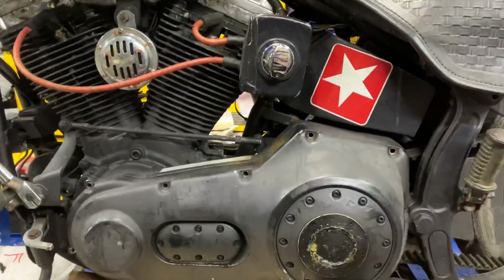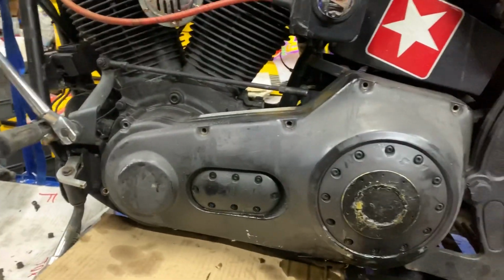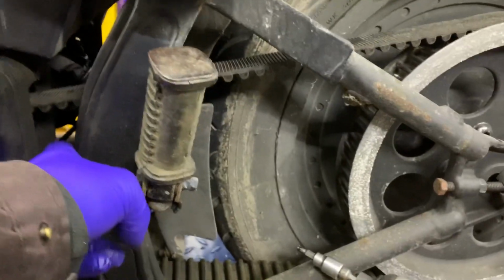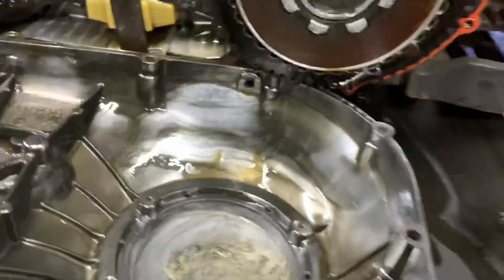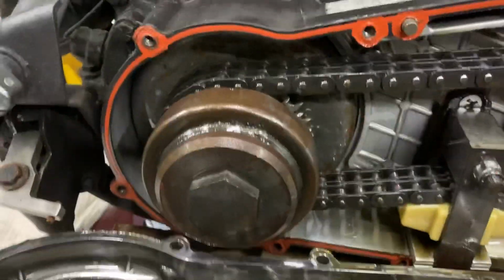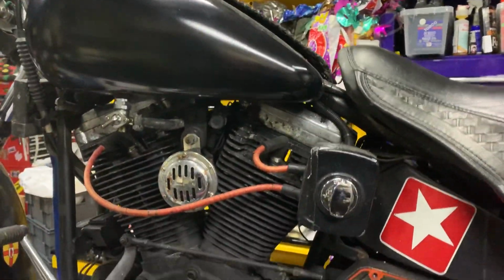Harley Davidson evo softail 1340 rear drive belt change replacement primary removal Custom Cruisers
Harley Davidson evo softail 1340 rear drive belt change replacement primary removal for Harley motors transmissions or upgrades service or spares call Mike At Custom Cruisers UK 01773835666 new site much better design